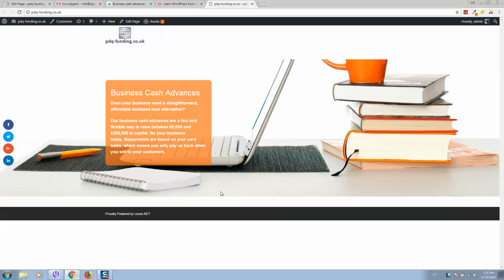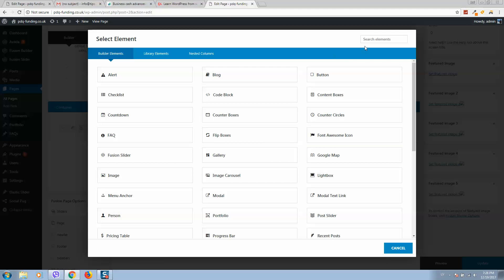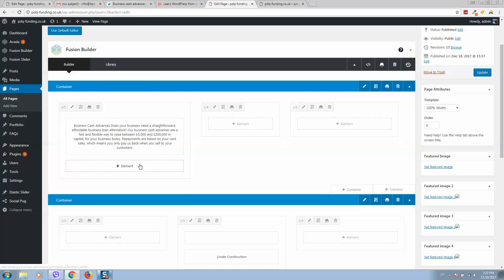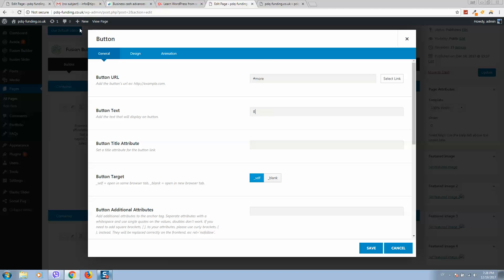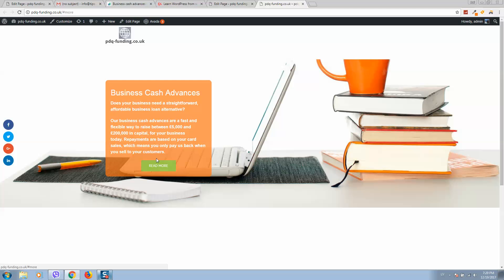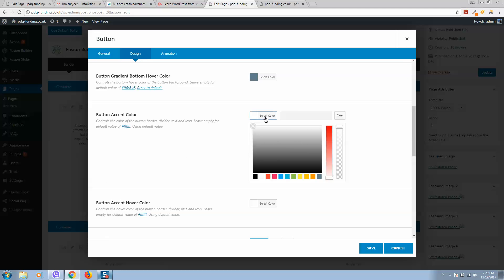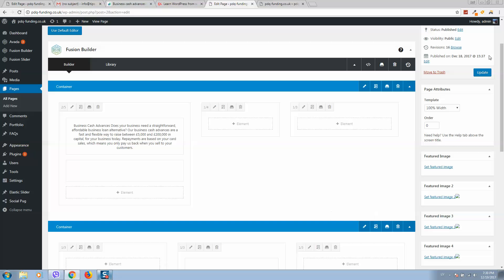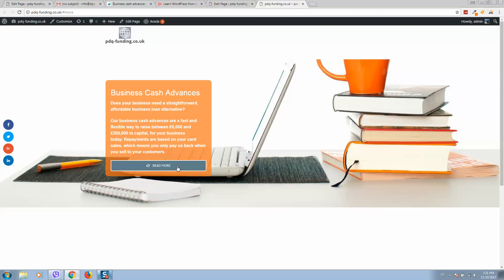Customize Avada Buttons: Change Button Colors or Replace Default Buttons in WordPress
How to Change button color avada WordPress.
Welcome to our comprehensive tutorial on customizing buttons in the Avada WordPress theme! 🚀🎨

In this step-by-step guide, we'll empower you to take control of your website's design by showing you how to change button colors in Avada or replace default buttons with your own custom designs.

In this video, you'll learn:

How to access and modify button settings in the Avada theme.
Changing button colors to match your site's branding and aesthetics.
Replacing default buttons with custom graphics, icons, and styles.
Tips and best practices for creating visually appealing and user-friendly buttons.
By the end of this tutorial, you'll have the knowledge and skills to create buttons in Avada that not only look great but also enhance user engagement and site aesthetics.